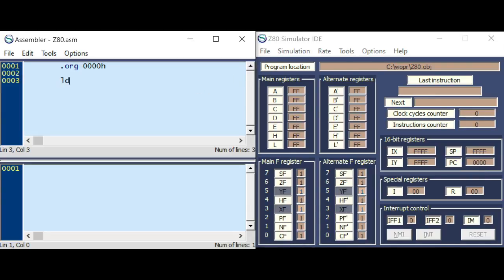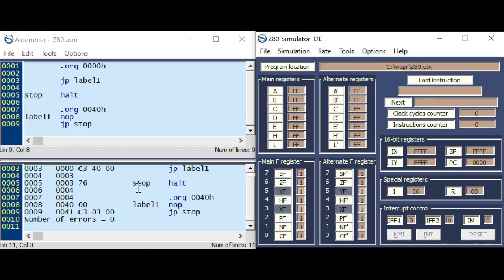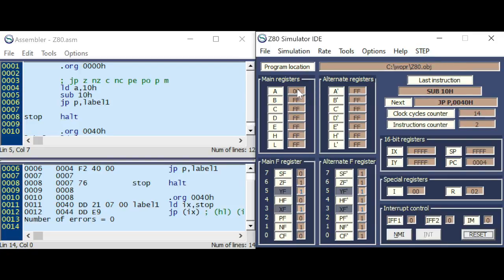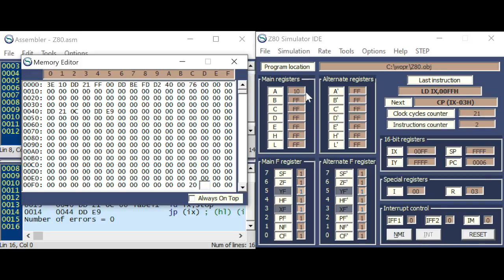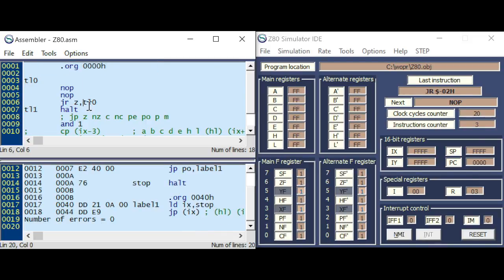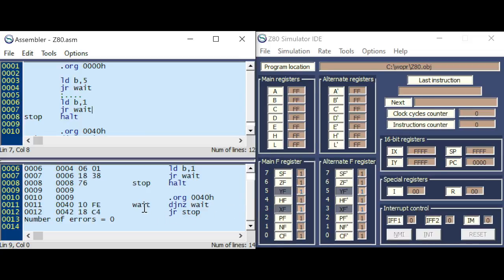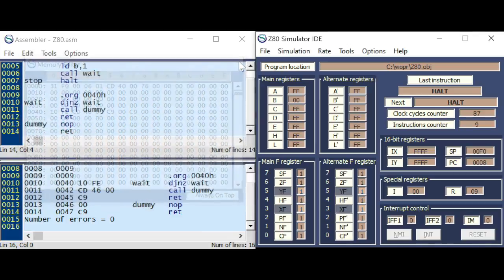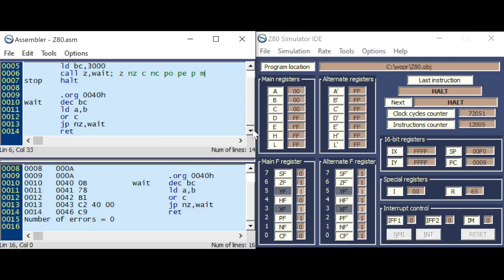Zilog Z80 Part X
This video is about programming the Intel 8080, 8085 and Zilog Z80 in Assembler

Zilog Z80 version
Intro to the jump, call, compare and return commands.